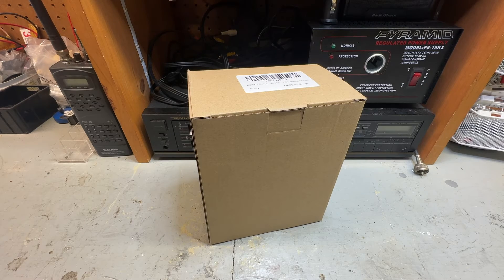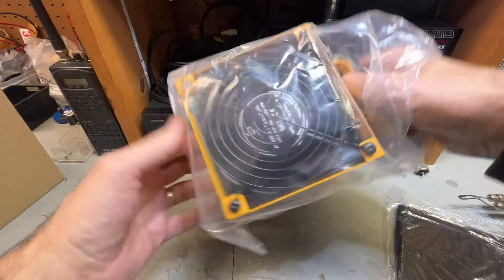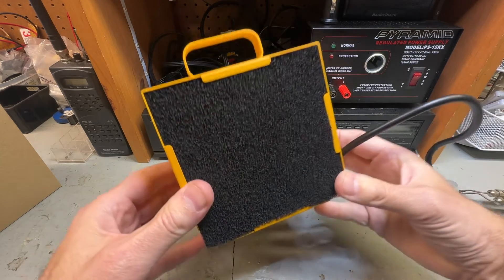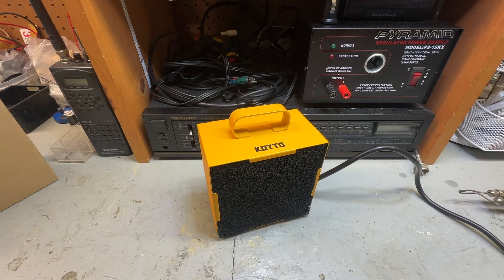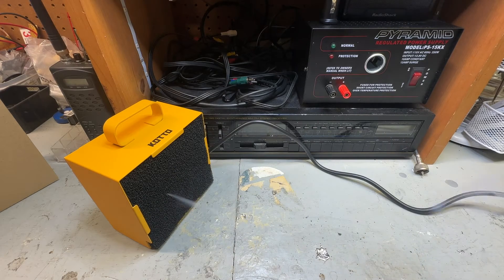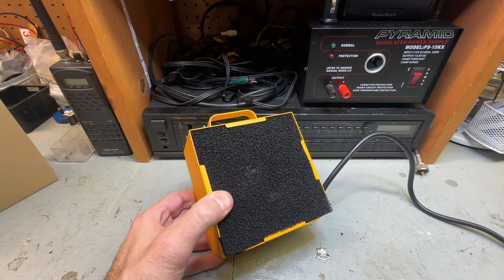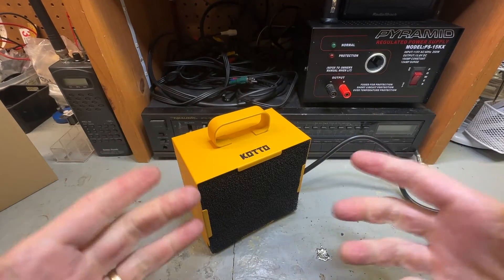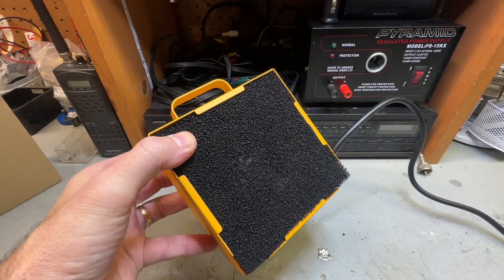Solder Smoke Absorber Remover Fume Extractor Review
WEP Soldering Iron Station 2-IN-1 SMD Hot Air Rework Station